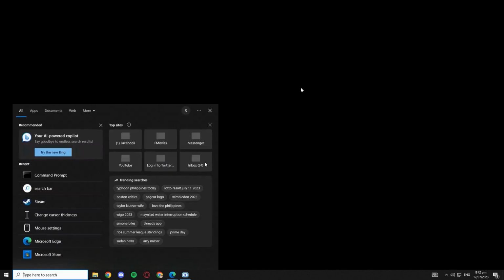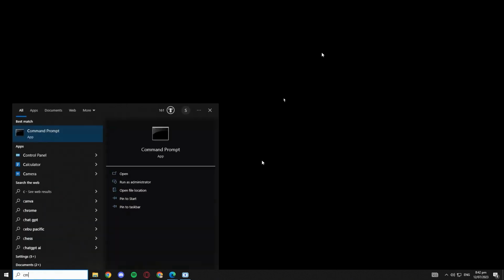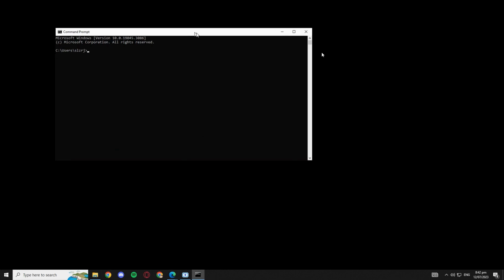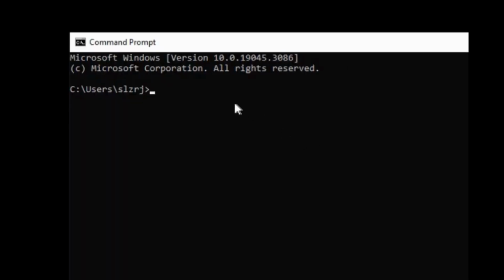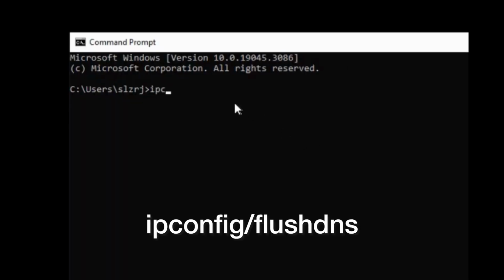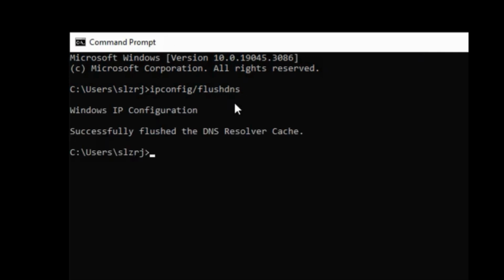How To Delete Incognito History On Windows PC & Laptop - Chrome, Edge, Firefox (2023)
**How To Delete Incognito History On Windows PC & Laptop**

In this step-by-step tutorial, we'll show you how to clear incognito history on your Windows PC and laptop. Whether you're concerned about privacy or simply want to keep your browsing activities confidential, deleting your incognito history is essential. We'll guide you through the process using popular web browsers like Google Chrome, Mozilla Firefox, and Microsoft Edge.